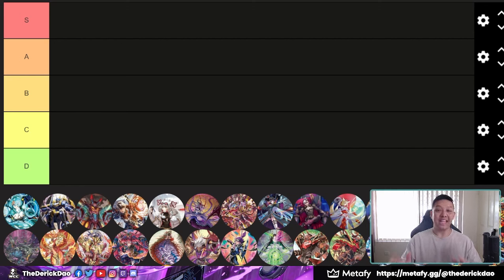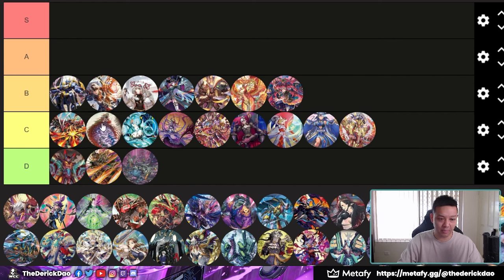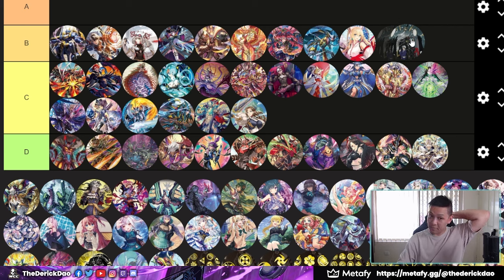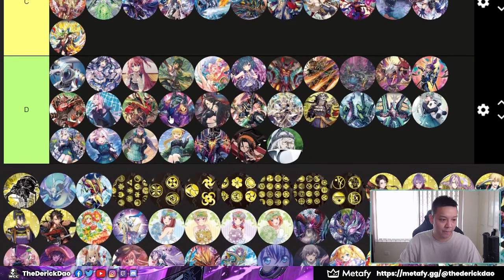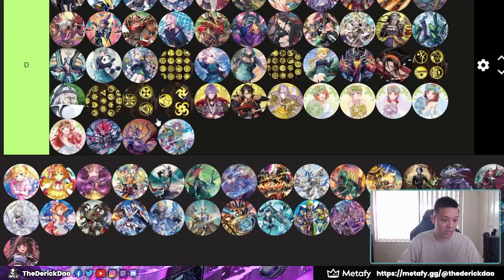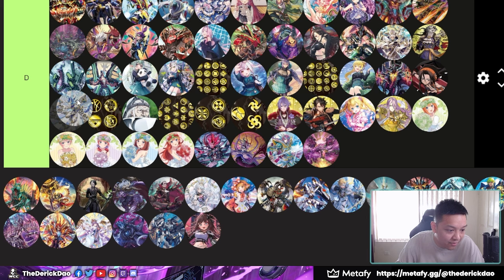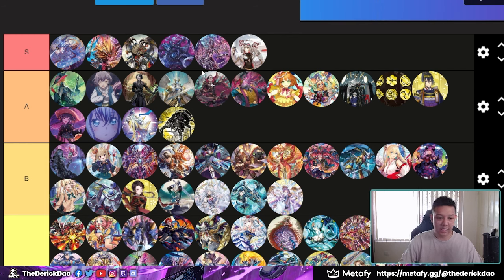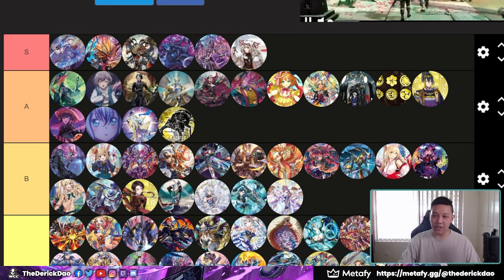What are the BEST DECKS in Standard? Standard Tier List (MAY 2024)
What are the BEST DECKS in Standard? With the new release of DZ-BT01: Fated Clash, these are the decks to look out for!